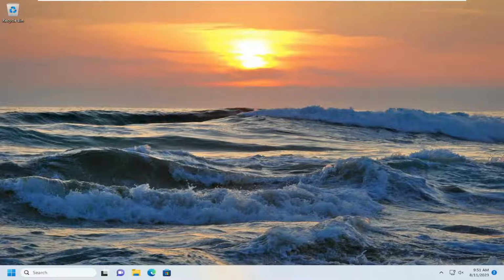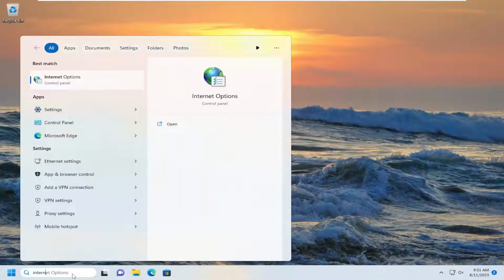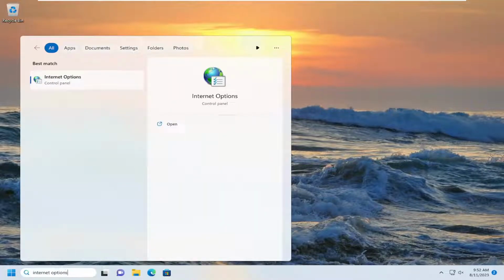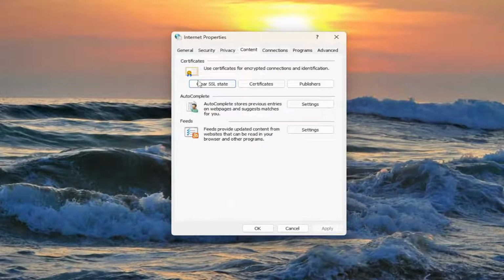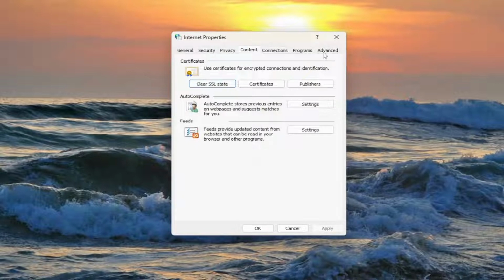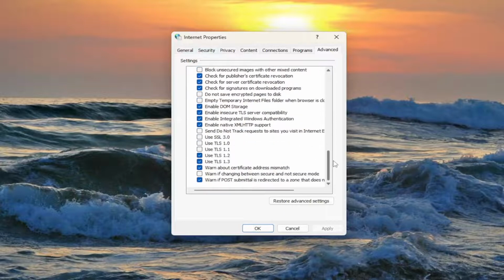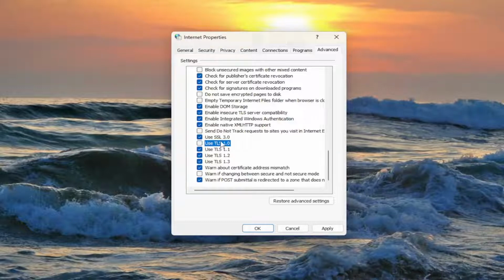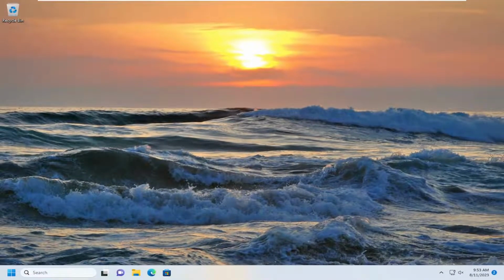How to Fix ERR_SSL_PROTOCOL_ERROR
The cause of this error is difficult to discern. It may be caused by an error on the website or the visitor’s end.

For visitors, old browser extensions, outdated SSL caches, or the QUIC protocol may be the culprit. It is also possible that the Windows Defender Firewall or an antivirus program is blocking the secure connection.

Issues addressed in this tutorial:
ERR_SSL_PROTOCOL_ERROR chrome
ERR_SSL_PROTOCOL_ERROR fix
what does ERR_SSL_PROTOCOL_ERROR mean
sent an invalid response. ERR_SSL_PROTOCOL_ERROR
ERR_SSL_PROTOCOL_ERROR meaning

Making sure your website data is transmitted through a secure connection is important for various reasons. However, you may sometimes run into an issue indicating a problem with the connection, such as the ERR_SSL_PROTOCOL_ERROR.

While this message can be frustrating and concerning, it’s relatively common, particularly in Google Chrome. There are a handful of different causes, but you can use straightforward methods to fix them.